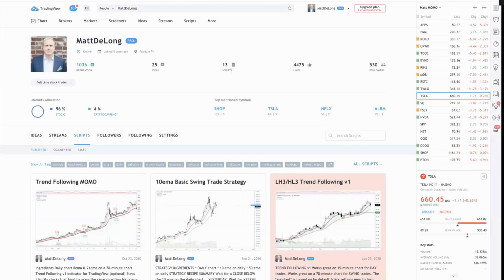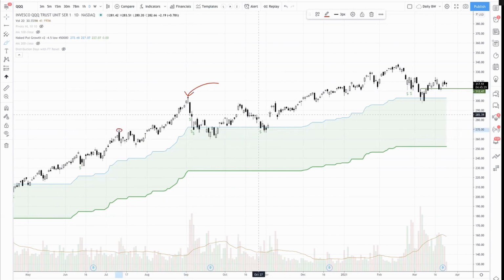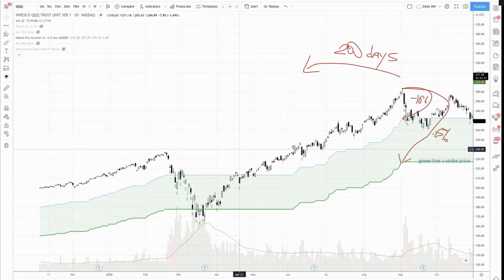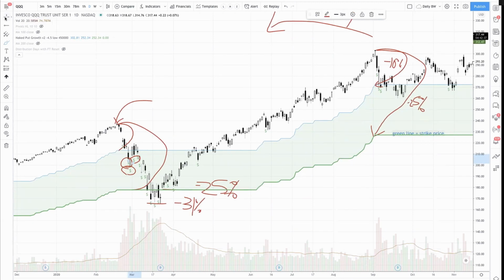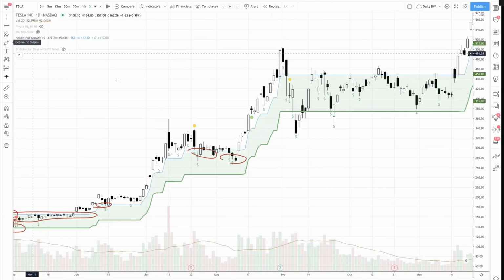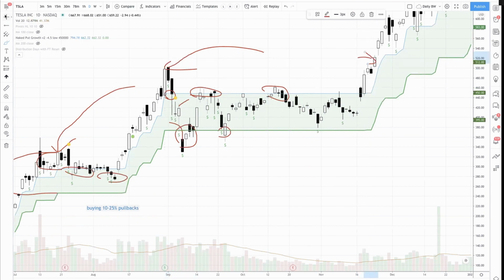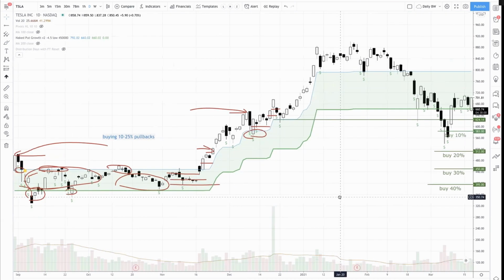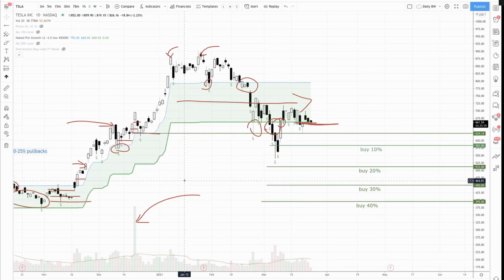TradingView - Put Sale Indicator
Matt DeLong, CTO of RealLifeTrading.com, will demo Version 2 of his Naked Put Growth Indicator that he created in TradingView. This can help you with timing of when and where to sell naked put options. Or even cash secured puts.

Matt explains in-depth:
* How to add the put sale indicator to your TradingView Charts
* The blue/green lines and what they mean
* The strike price & "$" signal to evaluate put option premium to sell
* 10-25% pullbacks are healthy and reasonable pullbacks for most stocks when you "buy the dip"

** Click here to sign up for TradingView and help out our channel (AT NO COST TO YOU)